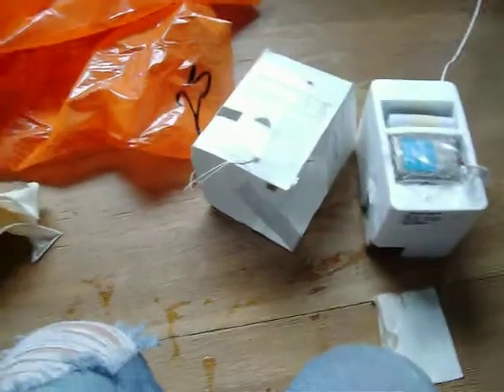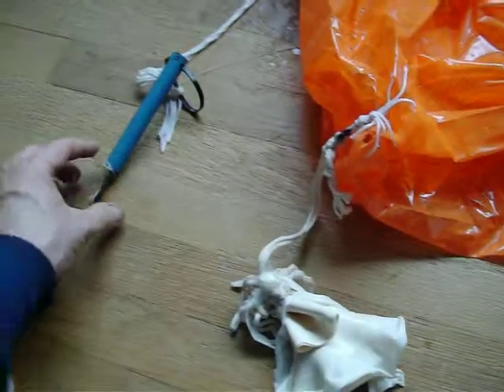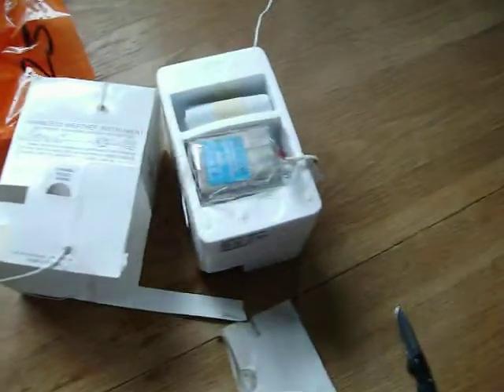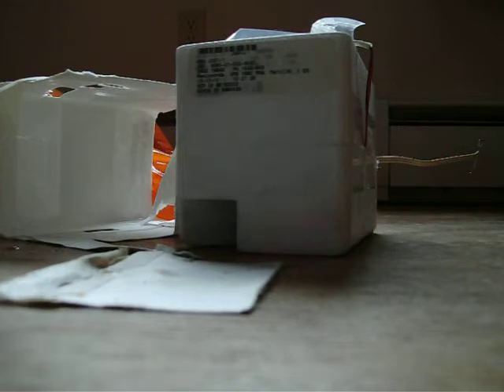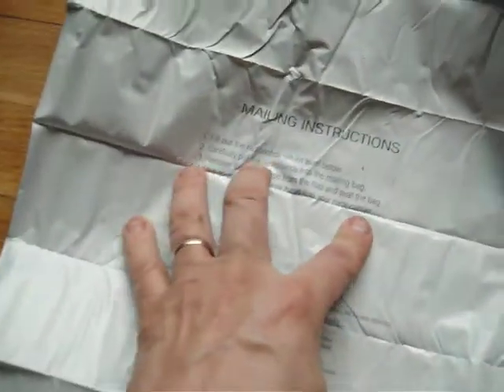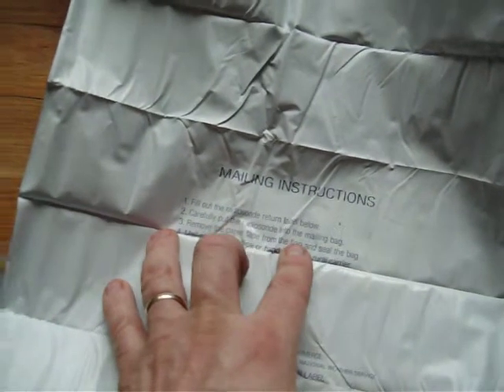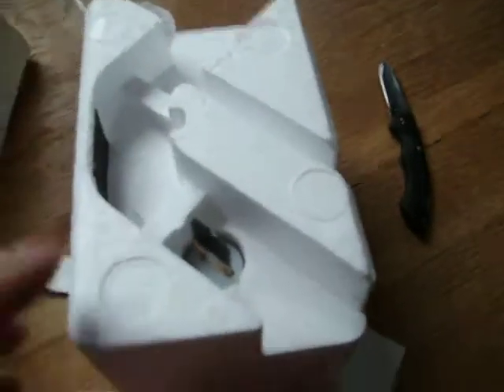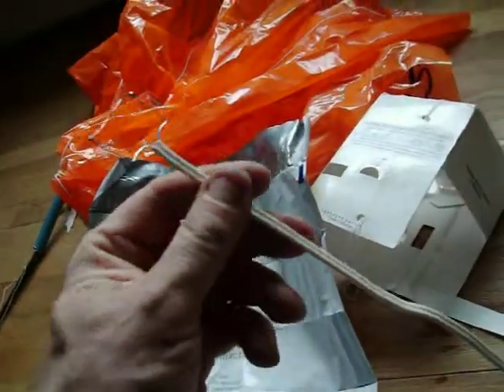Found a Weather Balloon Part#3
I found this weather balloon in Unity, NH on 4/23/2011.